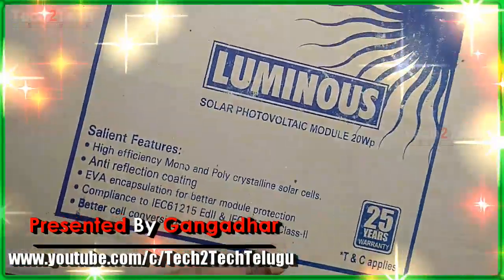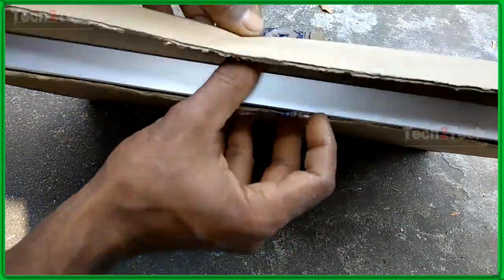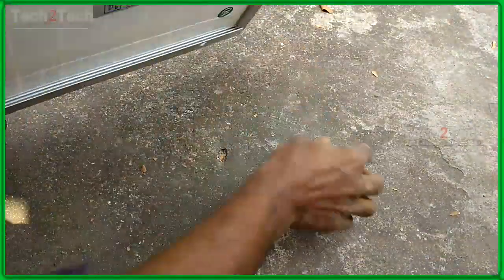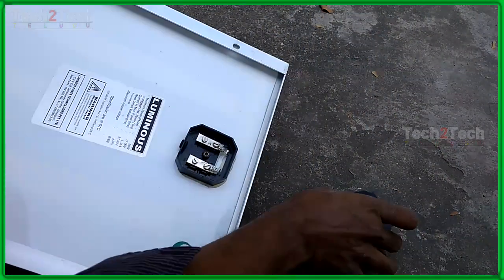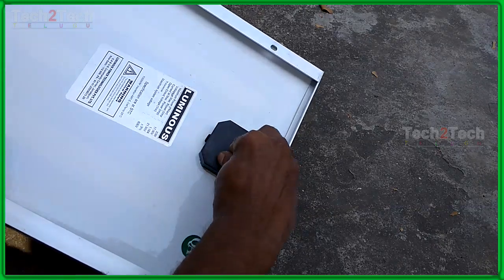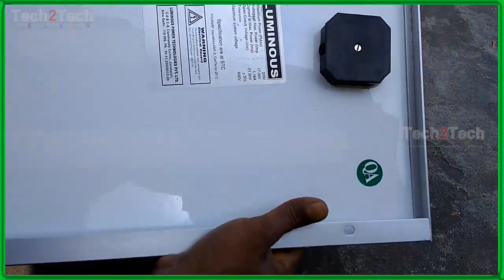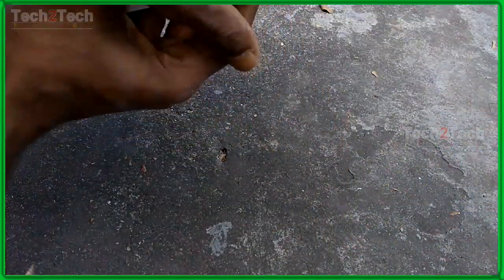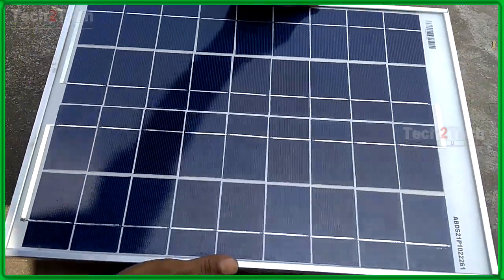Solar panels | Solar photovoltaic module 20 watt Low price | renewable energy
Find here details of companies selling Solar Panels in Hyderabad, Telangana. in india Get latest info on Solar Panels, Solar Panel, Solar Energy, suppliers, manufacturers, wholesalers, traders with Solar Panels prices for buying guid

6.How To Install A Blocking Diode To Any Solar Panel, Bypass Diode, Diode uses, Blocking diode

9.How to Make a Robot | Build a Robot | Make a Robot Step by Step | Tech2tech Telugu

10.OTG To Charge Flying Heli Ball, How to fly a Helicopter, Buy Webby Flying Sensor Ball

12.How To Add An External Battery To A UPS | ups battery backup Extend Runtime | zebronics ups

14.Kobalt Tools KAG 6 100 4 inch Angle Grinder Blue & Black | install angle grinder | us power tools

23.Cheap Hot Heaters, How to Check the Continuity on a Water Heater Element, How Water Heaters Work